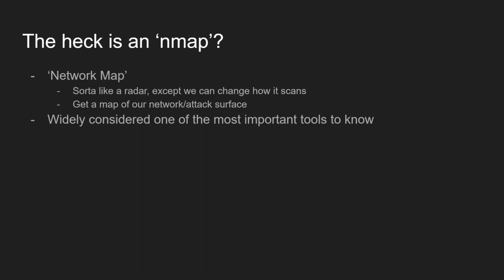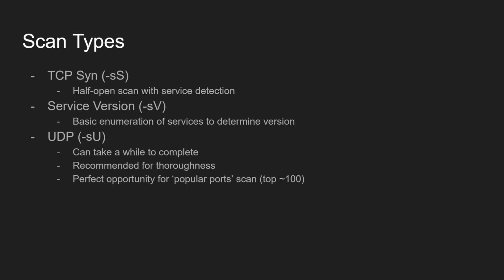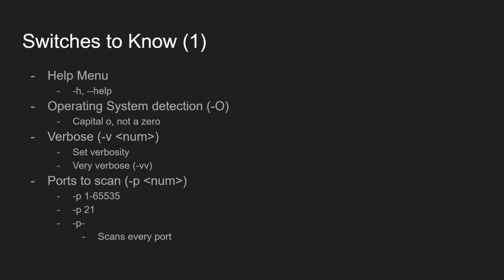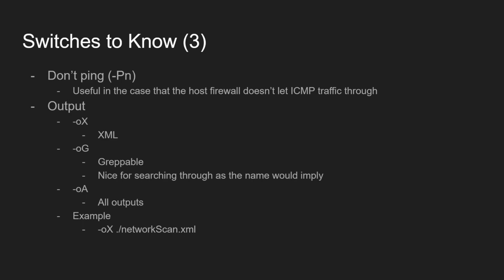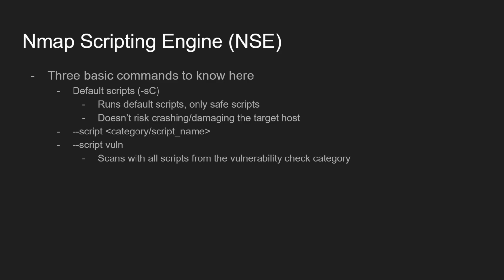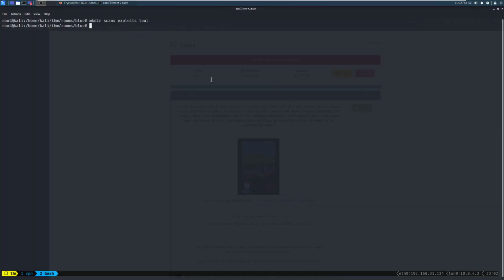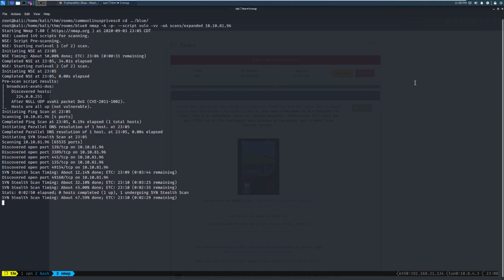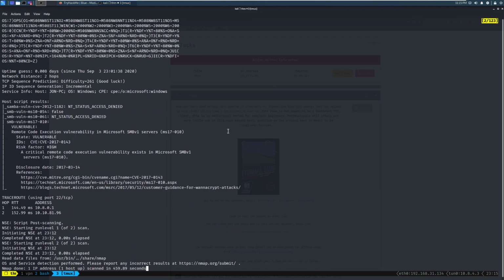InfoSec Primer: Nmap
Welcome back to another video in the series designed to help you get an internship in infosec. Today we're going to learn about  one of the most important tools in information security: Nmap!

Host scanned in the second part of this video, Blue on TryHackMe